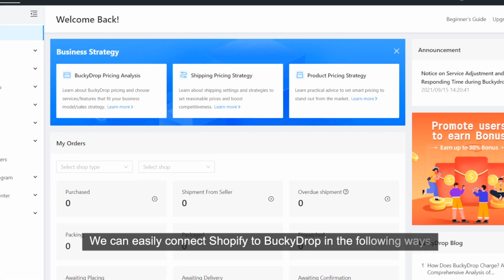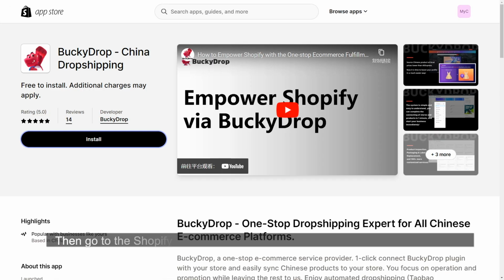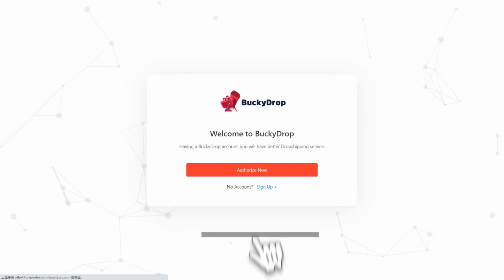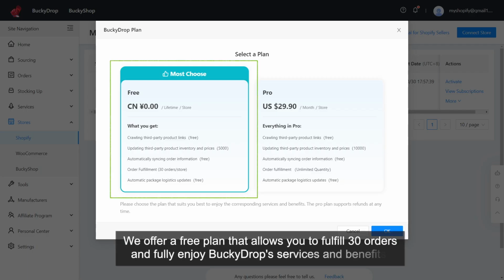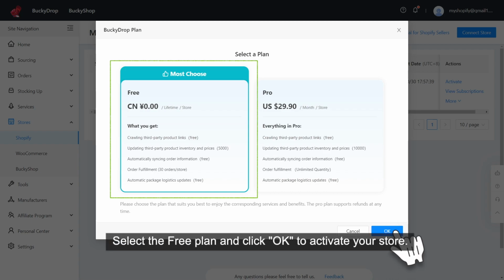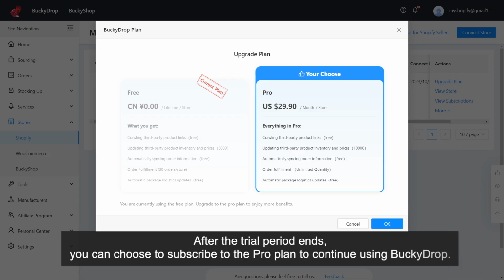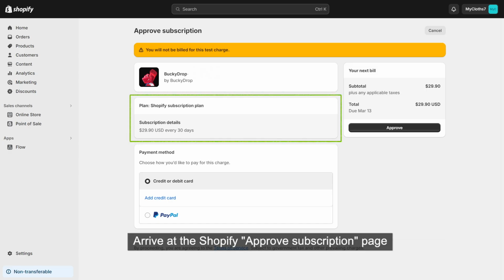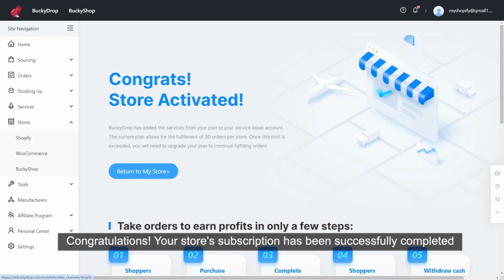How to Connect Shopify to BuckyDrop (Full Store Guide) | Shopify Dropshipping | Shopify Tutorial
This video will provide you with everything you need to start a successful Shopify Dropshipping business - from the perspective of a complete beginner.

For those with limited funds, Dropshipping is an excellent business model. By utilizing the BuckyDrop app on Shopify, we focus on building a long-term business that can grant you freedom for many years to come.

We will present a step-by-step guide on how to connect your Shopify store to BuckyDrop, enabling seamless integration between the two platforms. Leveraging BuckyDrop for efficient product selection, order processing, and inventory management will enhance the success and efficiency of your e-commerce business.

This video offers valuable guidance and tips. Watch it now and start enjoying a more convenient store management experience!

⭐️ About BuckyDrop ⭐️

BuckyDrop is a platform designed to simplify the process of starting and operating a dropshipping business. It provides various tools and features to help entrepreneurs create and manage their own online stores, source products from suppliers, and optimize order fulfillment processes.

With BuckyDrop, users can easily import products from suppliers and add them to their stores with just a few clicks. BuckyDrop integrates with multiple e-commerce platforms like Shopify and WooCommerce, allowing users to seamlessly connect their stores and synchronize product information.

A key feature of BuckyDrop is its supplier network. It provides access to a wide range of reliable suppliers, enabling users to find and select products that are suitable for their specific market niche. The platform also offers product recommendations and pricing strategies to help users identify profitable items and make informed decisions.

Additionally, BuckyDrop assists with order fulfillment through automated processes. When a customer places an order, BuckyDrop automatically handles the order and coordinates with the supplier for shipping, eliminating the need for manual order processing.

Overall, BuckyDrop aims to provide a user-friendly and efficient solution for entrepreneurs looking to venture into the dropshipping industry. It combines product sourcing, store management, and order fulfillment tools to support users in running their businesses smoothly.